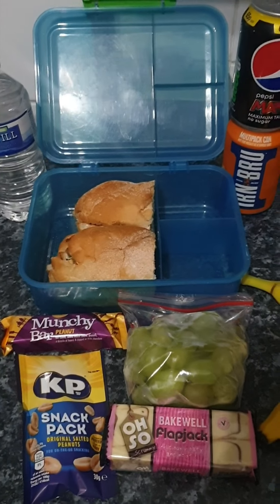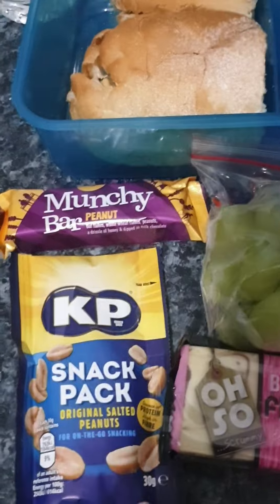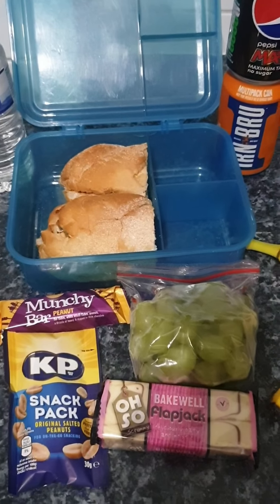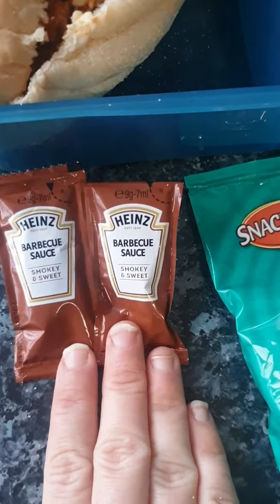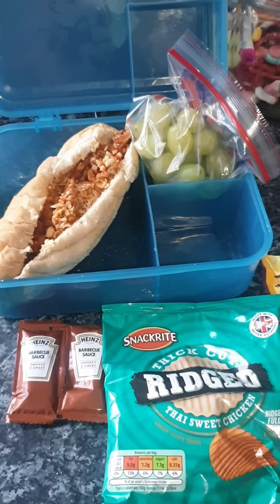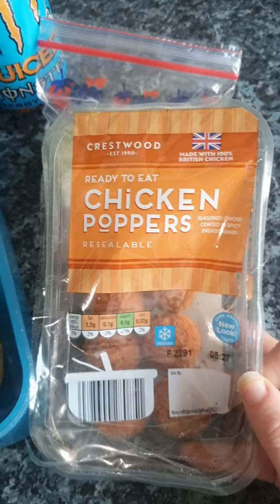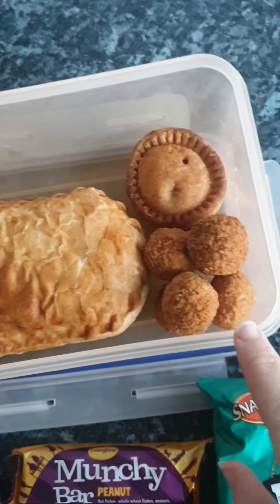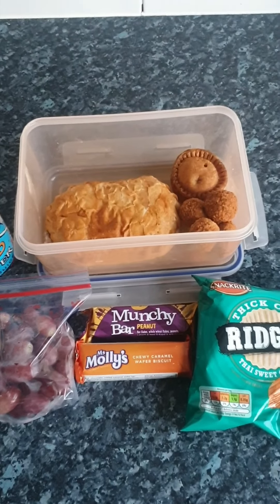what I pack husband for his lunches